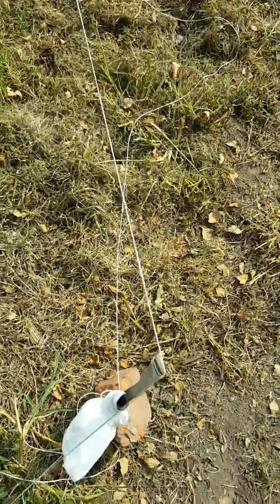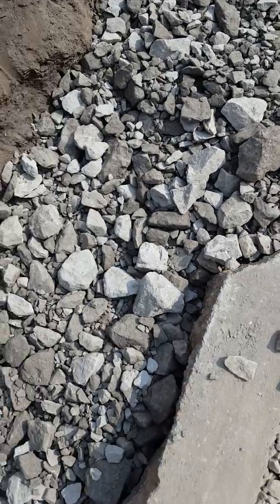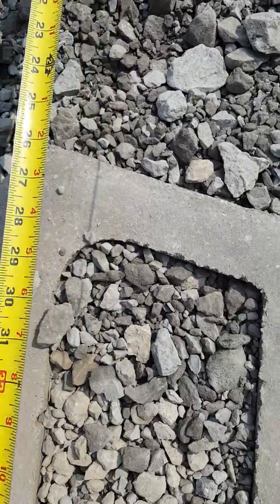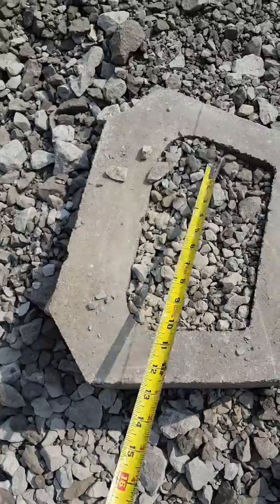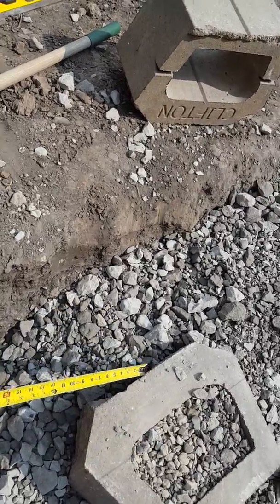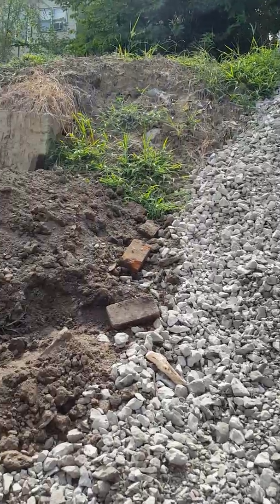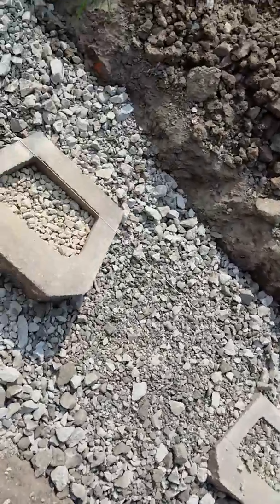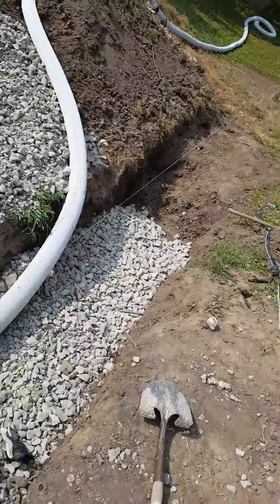RETAINING WALL VIDEO 1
how to build gravity wall, how to build retaining wall, how to install geo grid,
how to install menards retaining wall block and geo grid.